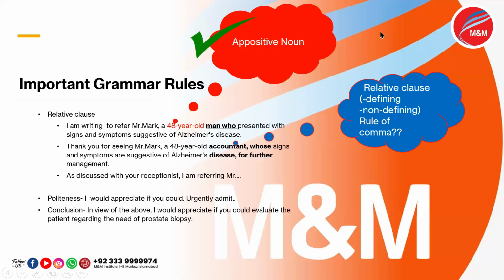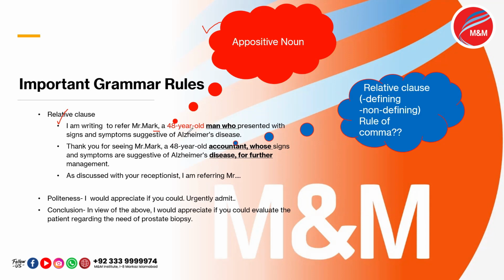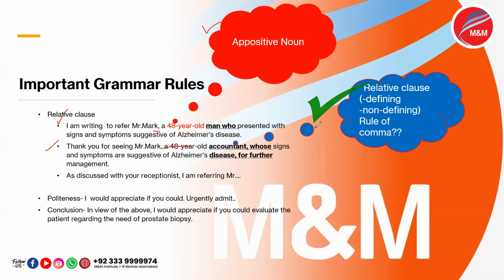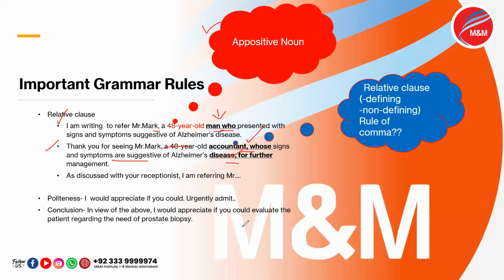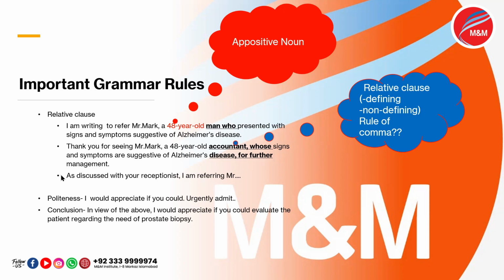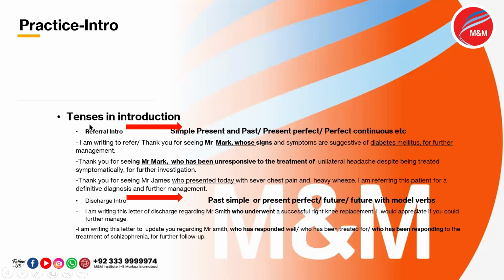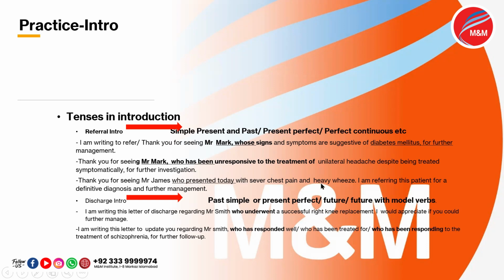OET Writing| Grammar| Intro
Grammatical range Accuracy| Rule of grammar

"📝✨ Mastering OET Writing: Let's Dive into Grammar Essentials! 📘🔍 Enhance your skills with our in-depth grammar intro for OET Writing success. 🚀 OETWriting GrammarMatters MedicalEnglish WritingSkills OETPrep LanguageMastery"